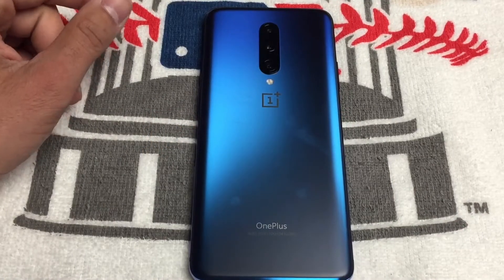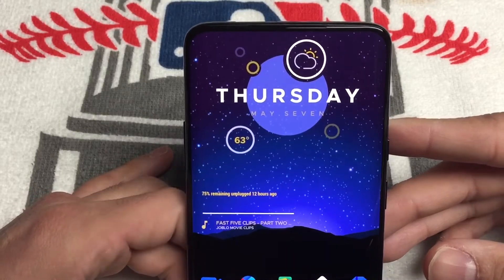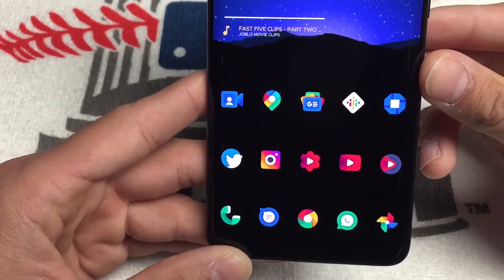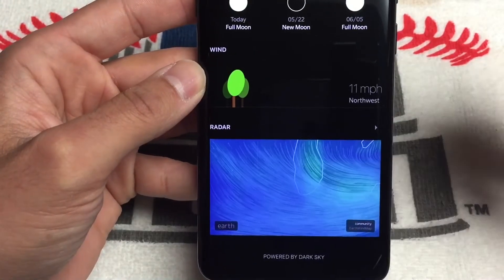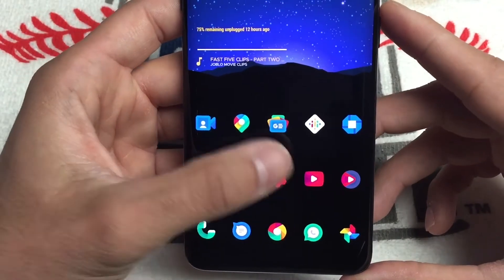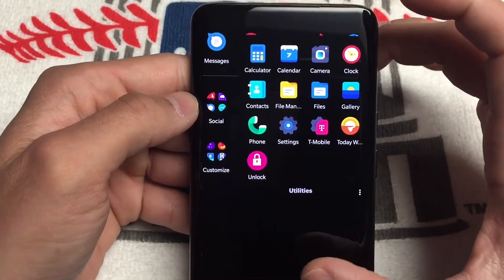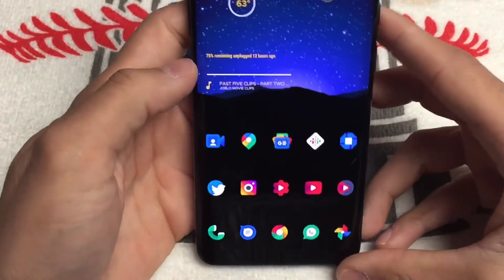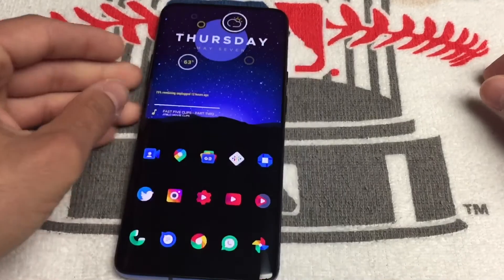My OnePlus 7 Pro Setup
OnePlus 7 Pro Setup